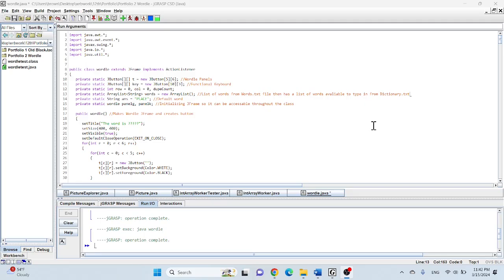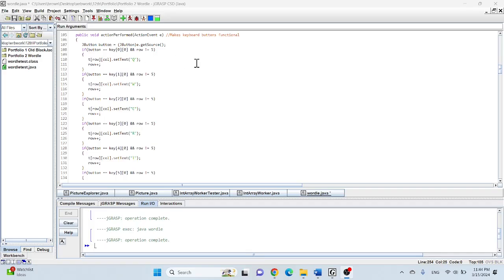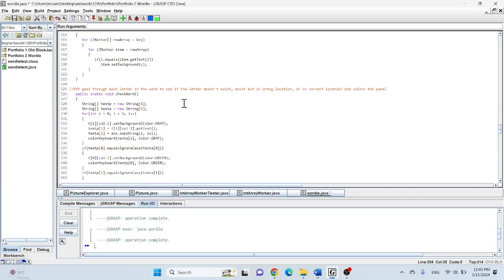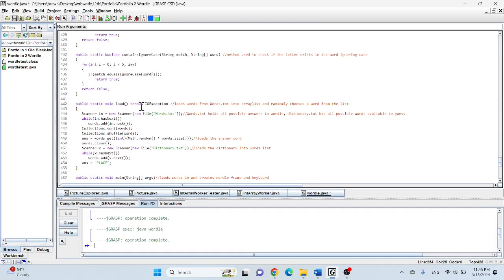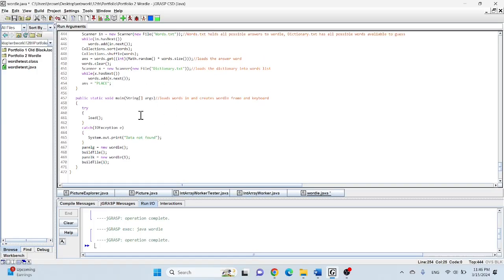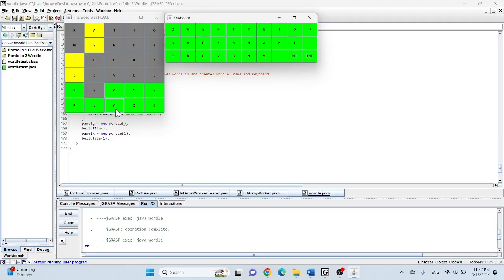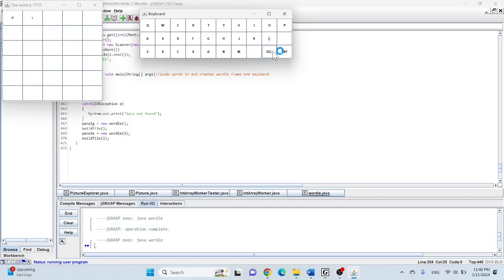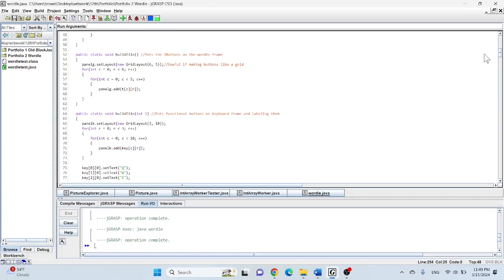Portfolio 2 Wordle